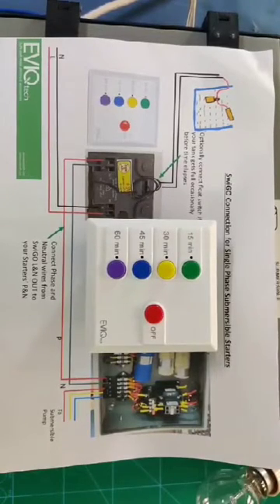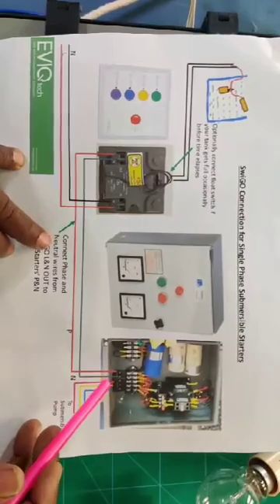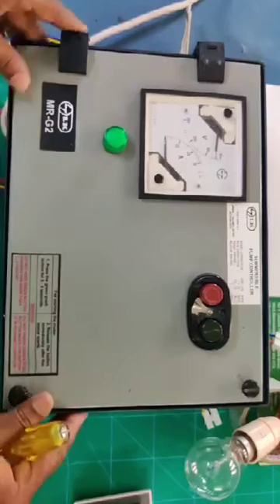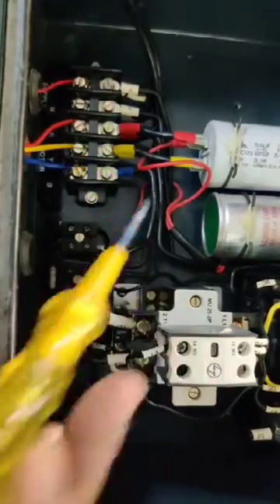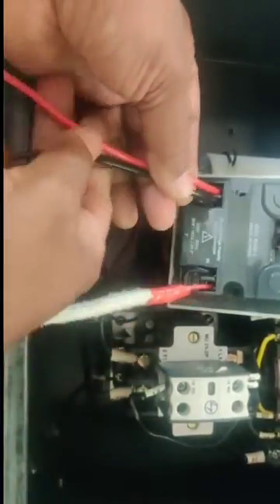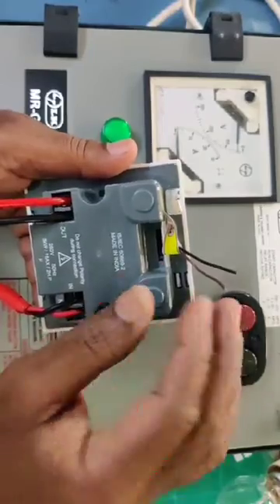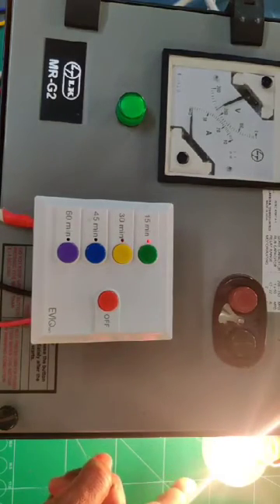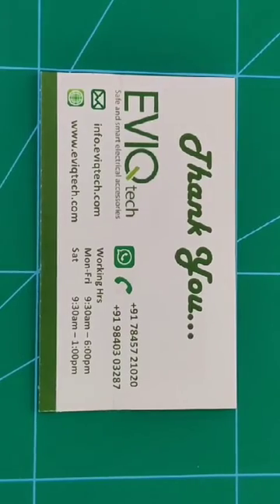SwiGO with submersible starter connection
How to connect your normal SwiGO to your Single Phase Submersible Starter with Single capacitor